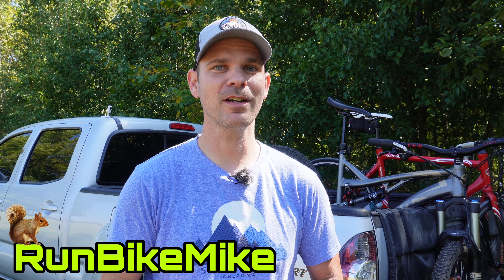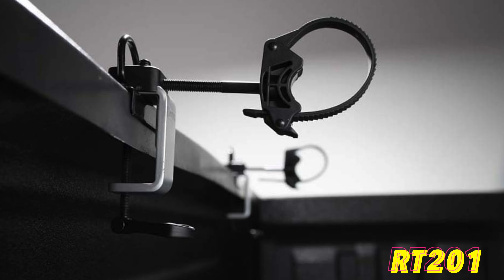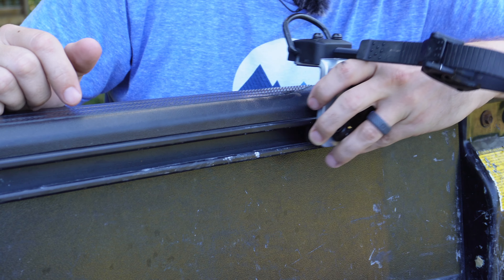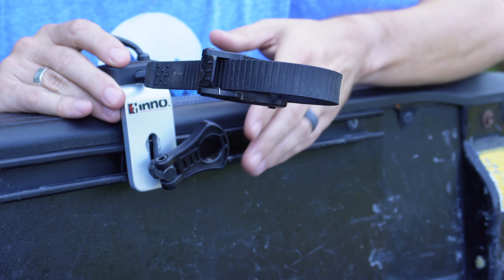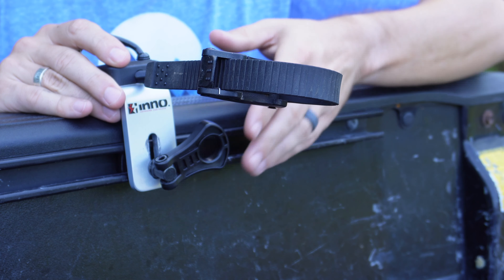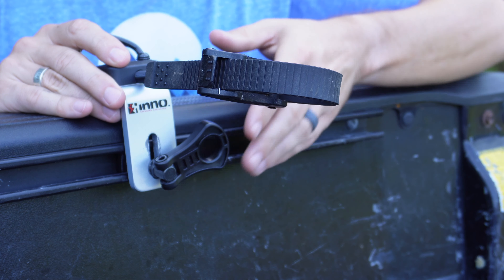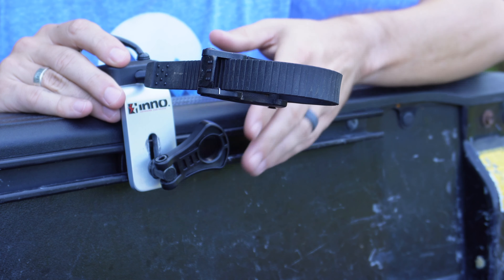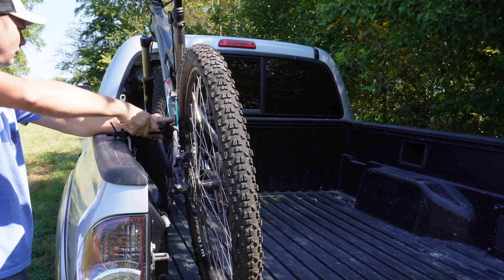Tiny Truck Bed Bike Rack: INNO RT202 / RT201